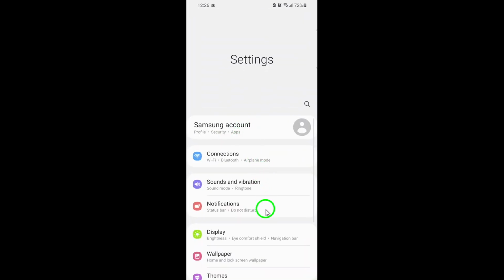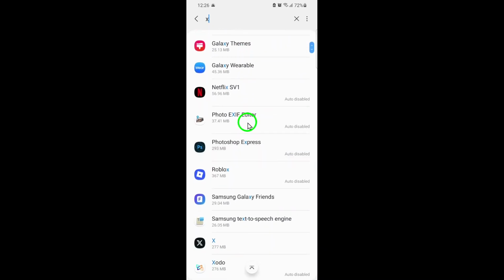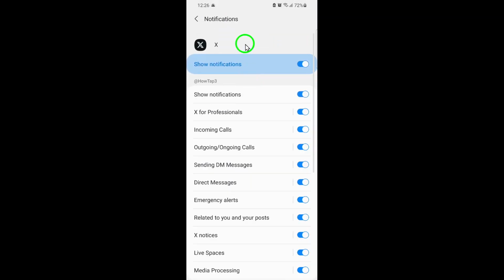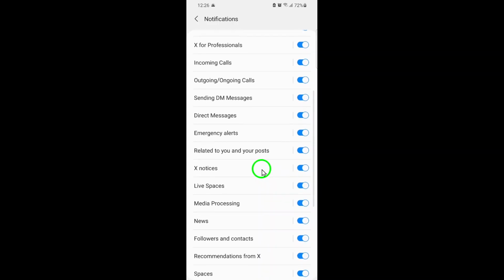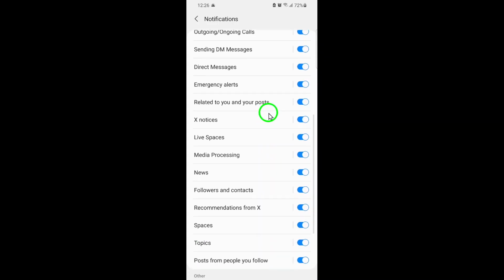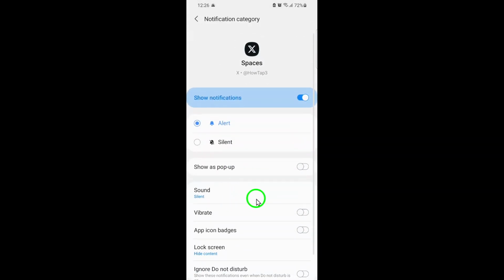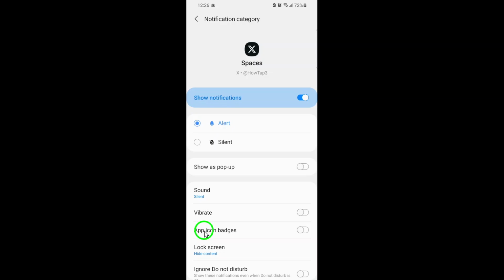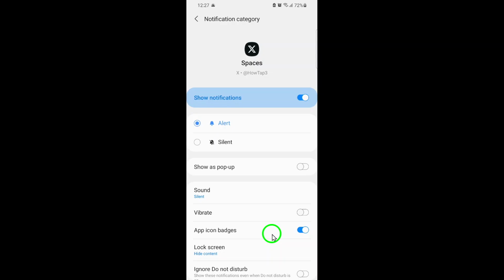How To Enable App Icon Badges For Spaces Notifications On X App (Updated)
Learn how to enable app icon badges for Spaces notifications on the X app in this updated guide. This quick tutorial will help you stay notified with a simple step-by-step process on your phone.

1. Go To Your Phone Settings

2. Tap On Apps

3. Tap On X App

4. Tap On Notifications

5. Tap On Notification Categories

6. Tap On Spaces

7. Toggle On App Icon Badges-
Timeline:
00:00 Start
00:12 How to do it
01:05 End